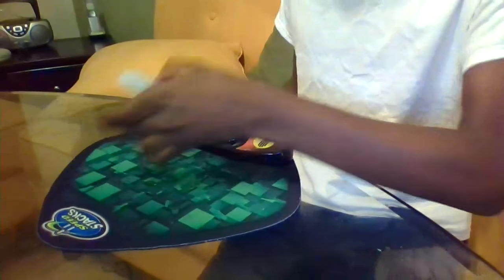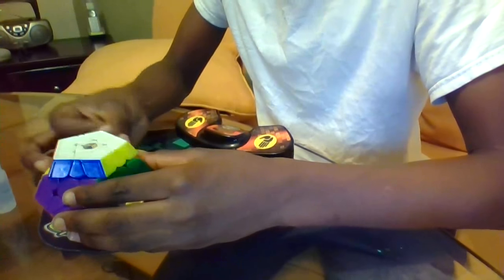GAN Magic Lube Unboxing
Hey guys, today were unboxing the GAN Magic Lube!

This lube has turned out to give the cube faster but heavier and somewhat controllable properties. I recommend this cube for beginners or for people with a tight budget, and this cube works well with budget cubes. However, with my experience, it doesn't work out too well with non-NxNxN puzzles.

Thank you guys for watching, I hope you enjoyed!